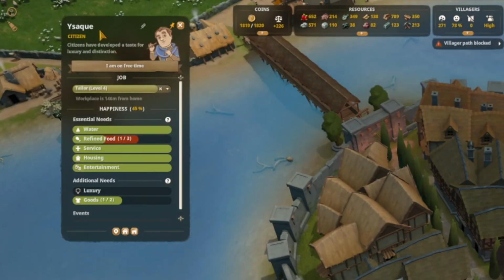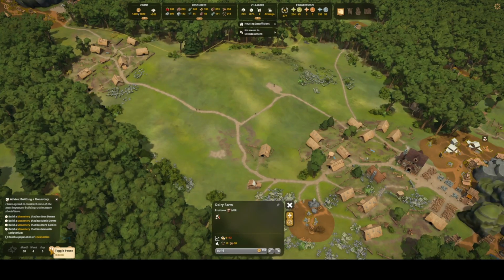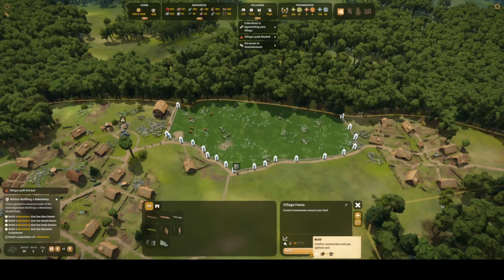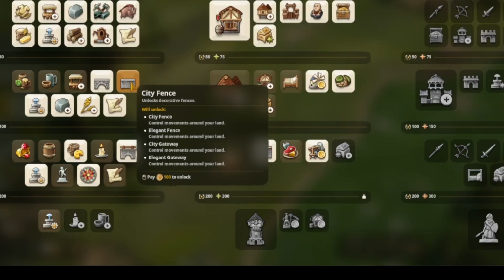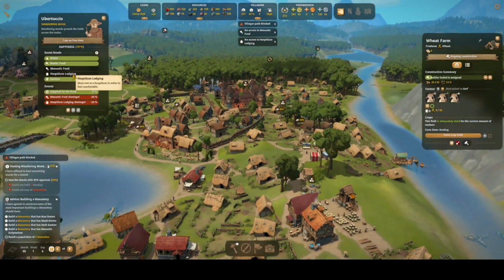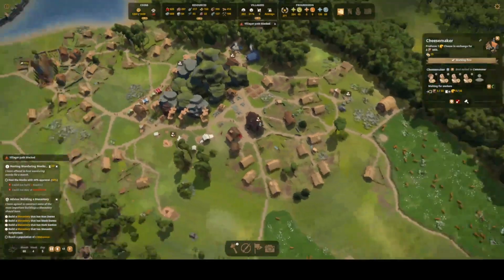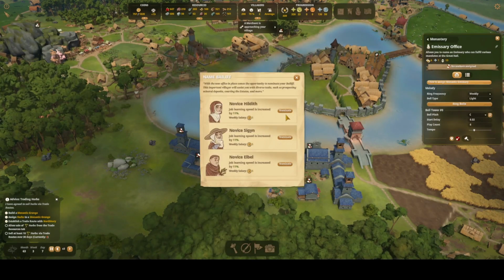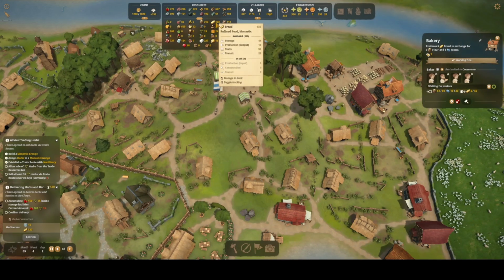i figured out why all my citizens are CHEESEd off in Foundation (ep.5)